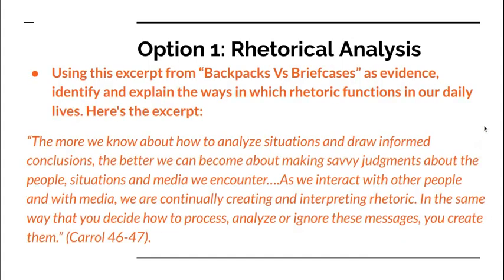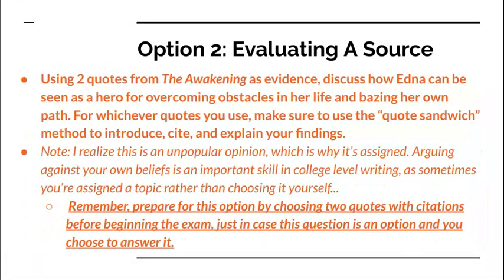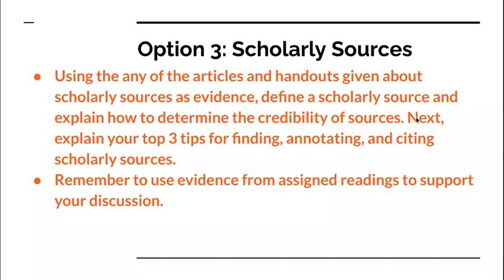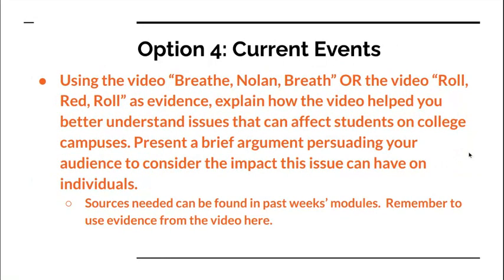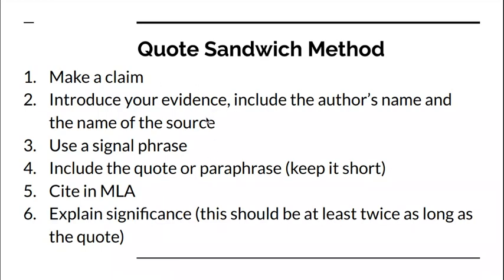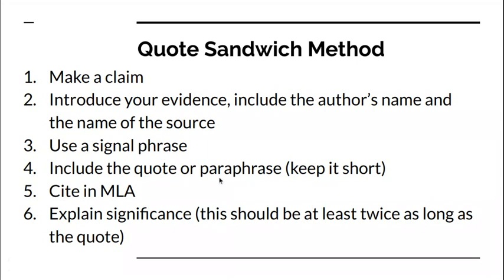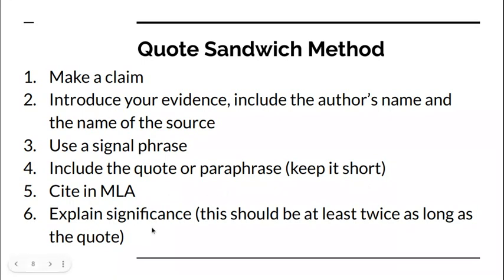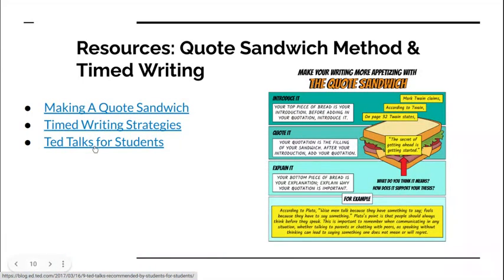Fall Short Term 1A Final Study Guide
Watch this lecture for an overview of our final exam, along with a study guide. For a copy of the powerpoint so you can access the